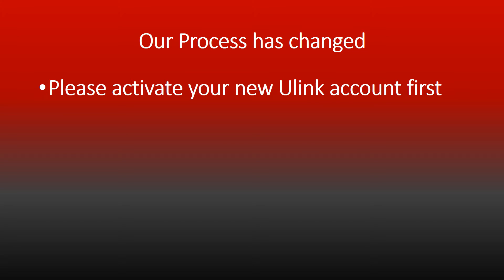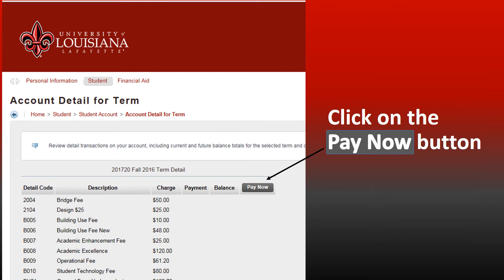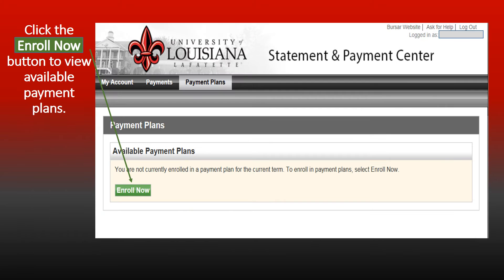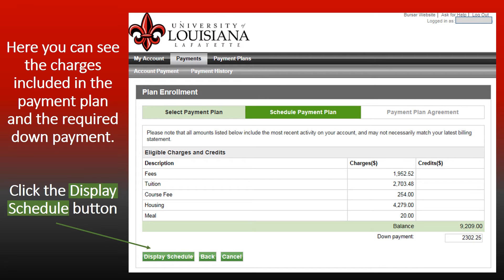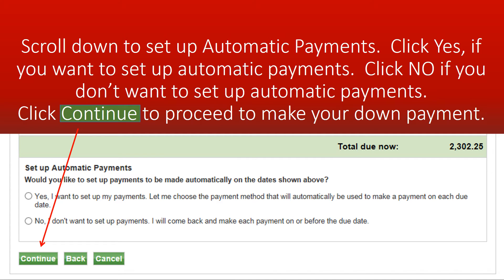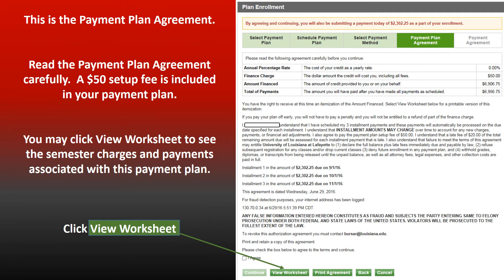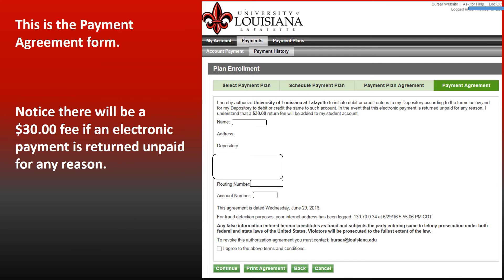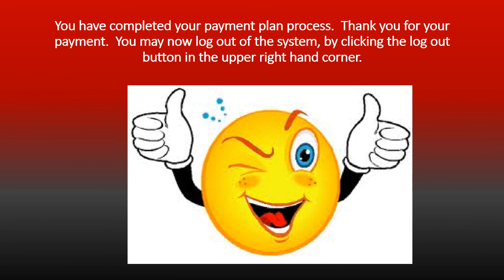Set up Payment Plan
The Office of the Bursar's video guide on how to set up a payment plan. This video will show how to log in and set up a payment method.

Video provided by The office of the Bursar
Voice over by Austin Merilos
Edited by Alessandra Waguespack